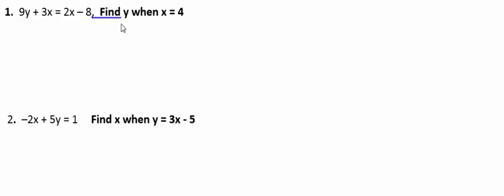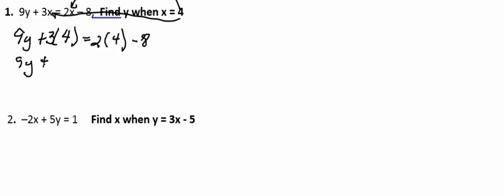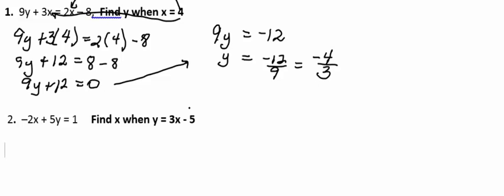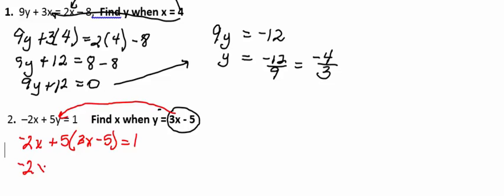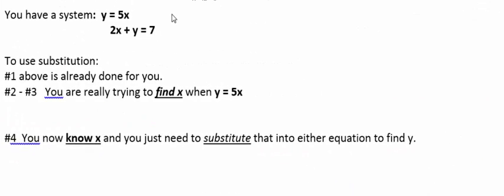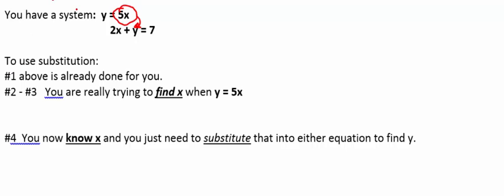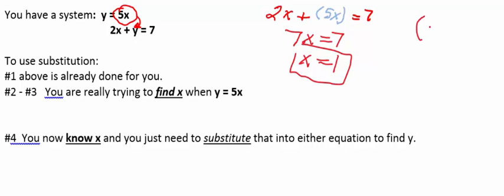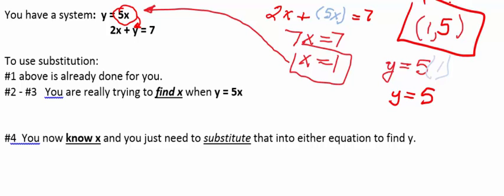110-9 Substitution Introduction 6-16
Learn fundamental skills needed to do substitution